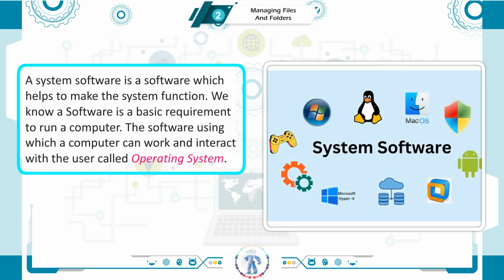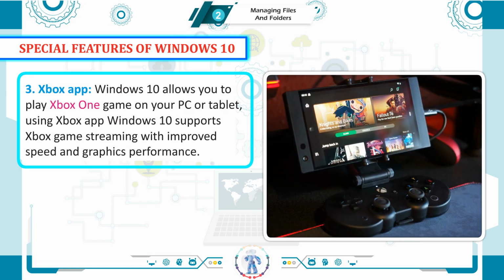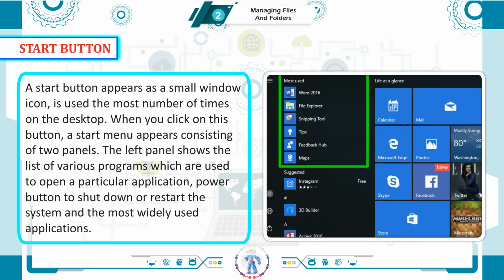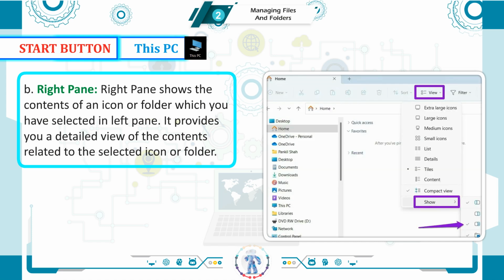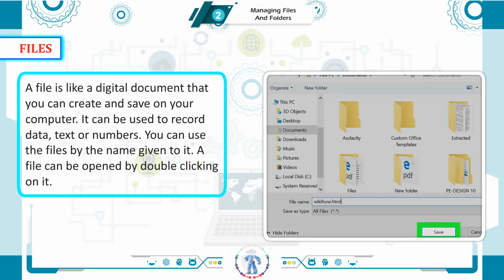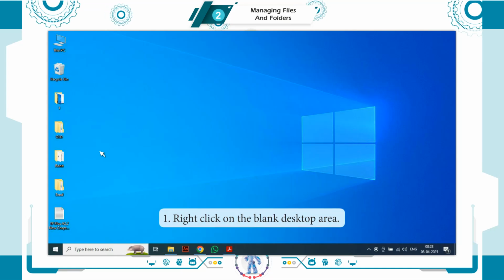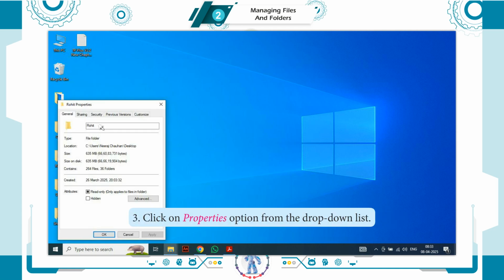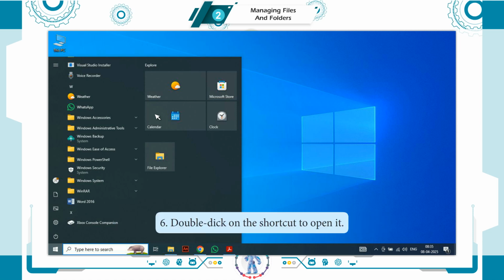Ch 2 | Tapasya Publication | Computer | Class 4 | Managing Files And Folders | For children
Computer, a new launching of Tapasya Publication, is embellished with all the features for which the products of Tapasya Publication are famed i.e. rich study material, creative illustrations, thoughtful presentation, interactive exercises, quality printing and much more. But what makes it different from other is that the books of the series are geared up with digital animation, web-support and animated videos wherever required.